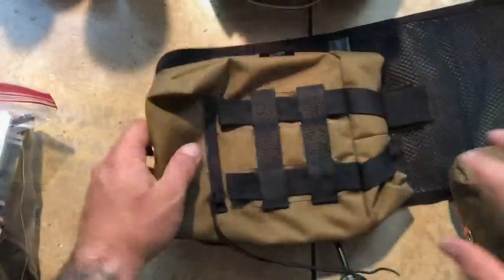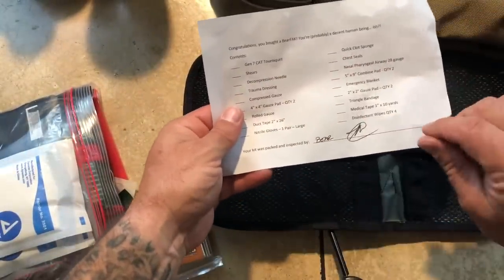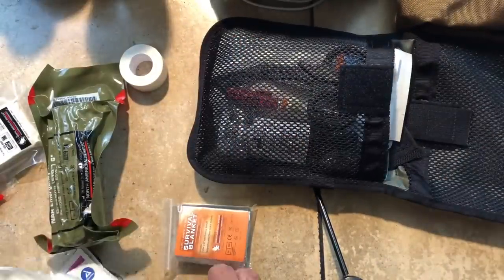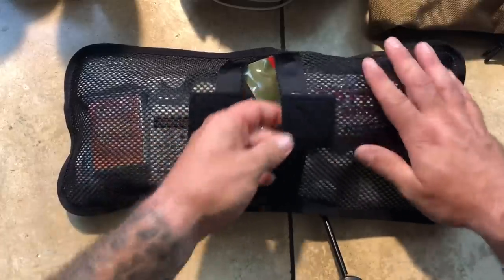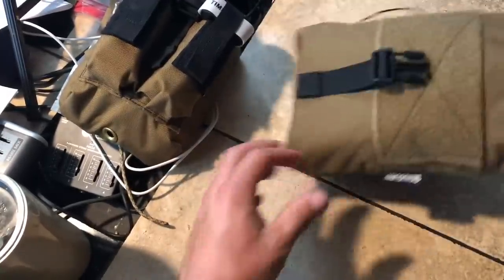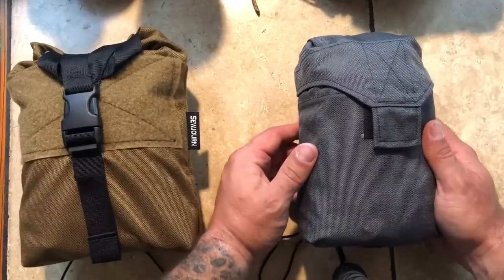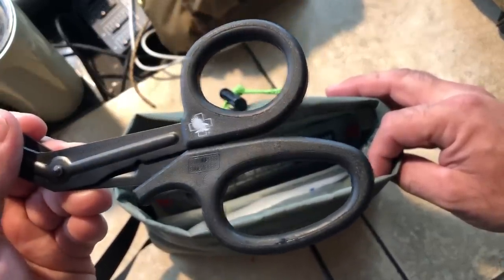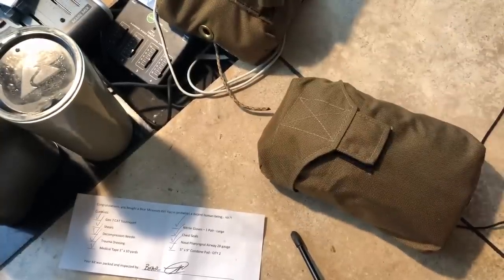How to Set Up an IFAK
Here's our how-to video on assembling an IFAK or individual first aid kit for emergency preparedness, tactical medicine, or doomsday.

Today on the Bear Independent show, we're discussing the BearFAK IFAK setup, and how you can set up an IFAK of your own for tactical medicine, TCCC, care under fire, or everyday use. An iFAK is recommended for your chest rig or plate carrier, as well as your line gear or rucksack. We built these individual first aid kits for homesteaders, preppers, militia, minuteman, and end times enthusiasts. These are great kits for SHTF WROL TEOTWAWKI.

Whether your a doomsday prepper or just focused on emergency preparedness, having an IFAK first aid kit is a good idea. With the threat of economic collapse looming in conjunction with the 2020 elections, food shortage, EMP, civil war, civil unrest, martial law, or natural disaster, having a good IFAK for SHTF WROL TEOTWAWKI is highly recommended. This medical kit is a great addition to a trauma kit for the home, and should be included with any tactical gear for the SHTF doomsday prepper.

Our kits include a nasal pharyngeal airway (NPA), decompression needle, emergency trauma dressing (similar to an Israeli Bandage or Dressing), CAT tourniquest,  quick clot (similar to Celox), compressed gauze, 5x9 pads, 4x4 pads, 2x2 pads, medical tape, duct tape, chest seals, emergency blanket, shears, nitrile gloves, and a custom SewJournGear pouch for these IFAKs.

Doomsday apocaplypse end times or just everyday preparedness, having a good medical kit with an israeli bandage and more in your prepper supplies is highly recommended for SHTF WROL TEOTWAWKI.

Subscribe for weekly Shabbat bible readings, updates on SHTF TEOTWAWKI WROL Survival Tips, Homestead Updates, Tribal Leadership, Gear Reviews, Gardening Tips, Real World Experience and a complete lack of third-party advertising and hypothetical BS!

Preparedness video consultations 3X per week; blog posts; loot box giveaways!; inspirational and motivational videos; charity support; telephone and in-person consultations with Bear; and email response priority! It all starts at just a buck per month! The BEST $1 you can spend on the internet!

for podcasting, speaking engagements, and more!